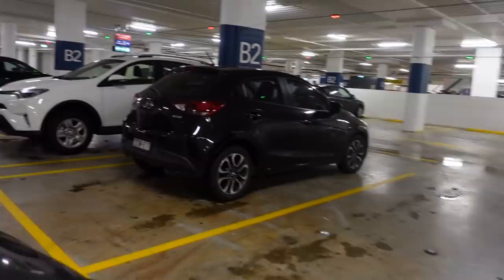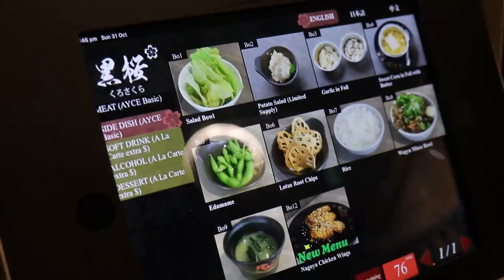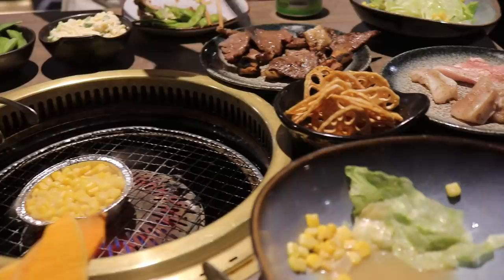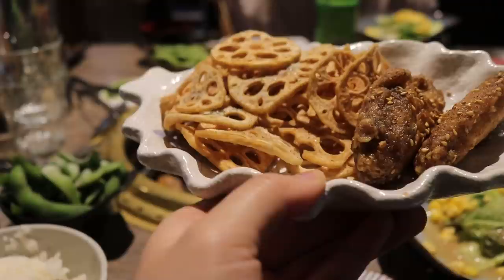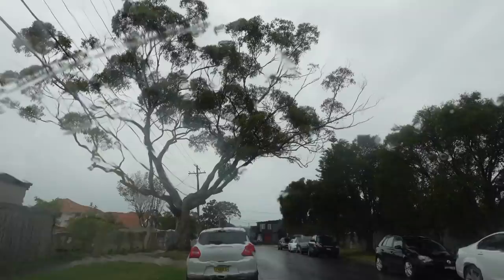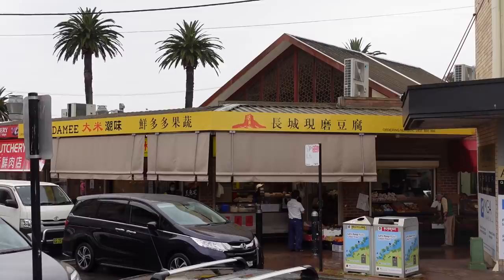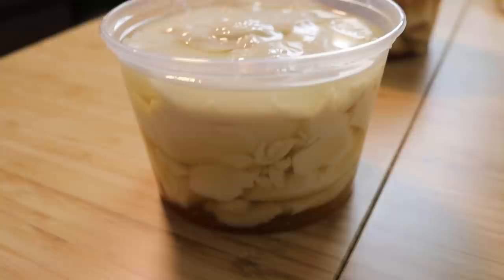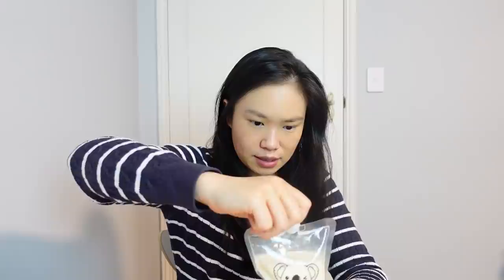$45 AUD All You Can Eat Wagyu Beef Japanese BBQ Yakiniku & Must Try Tofu Pudding! | Sydney Vlog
Hello hello hello! so last week i went Japanese BBQ with the sibs and we all thought it was pretty good, so i decided to go back and make a video on it.

The menu at Kuro Sakura isn't as extensive as some other all you can eat places, for e.g. they dont have any sashimi, and they dont have any ox tongue etc. but i find that they have like 80% of what i typically eat at a bbq restaurant anyway.

It was also my friend's bday this week and we celebrated by going to chin chin and getting their banquet menu. so much easier when its a big group of people and no one has to decide what we need to order lol. we went there for lunch at 11AM and once it gets to about 12:30 it's super busy. so if you are like me and like places that are quieter, go there earlier lol

And last place on this list, is a hole in the wall place in eastwood that i reckon does pretty decent tofu pudding. tofu pudding is one of my favourite desserts, it's great both hot or cold so i can have it all year round. If you like tofu, definitely give that place a go and let me know what you think!

Places Visited:
1. Kuro Sakura Japanese BBQ
Address:  15 Oscar St, Chatswood
All you can eat Japanese BBQ: Mon - Weds: $45pp; Thurs - Sun: $50pp

2. Chin Chin
Address :69 Commonwealth St, Surry Hills

3. Great Wall Tofu
Address:  10 progress Ave, Eastwood